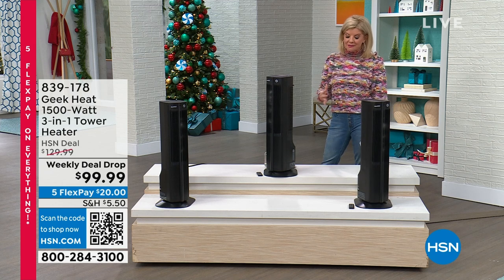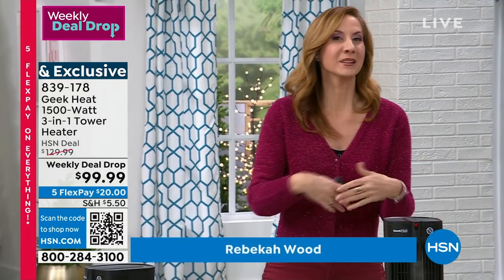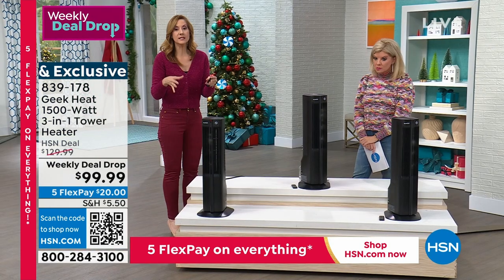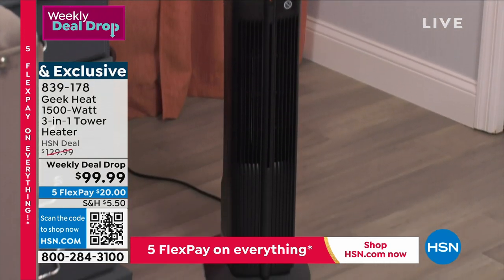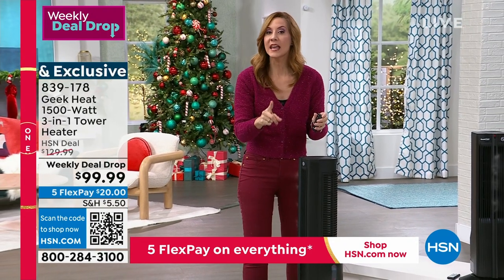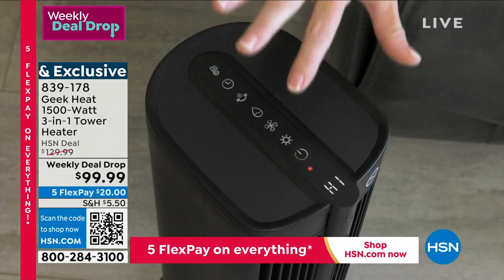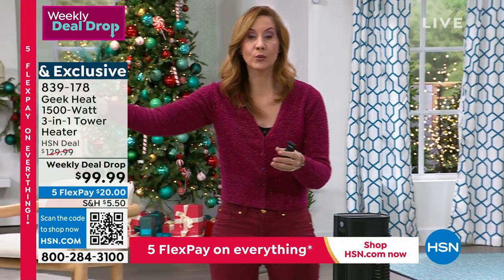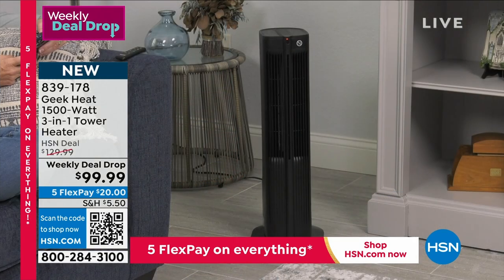Geek Heat 1500Watt 3in1 Tower Heater with Remote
This tower heater with Humidifier is a versatile and efficient heating solution that offers warmth and mist for a comfortable environment.

With its fulltouch digital display, users can easily control and adjust the settings to their desired temperature. The humidifying function adds moisture to the air, preventing dryness and promoting a healthier living space.

    Tower heater

    Base

    Remote control with CR2032 lithium cell battery

    4 Screws

    Screwdriver